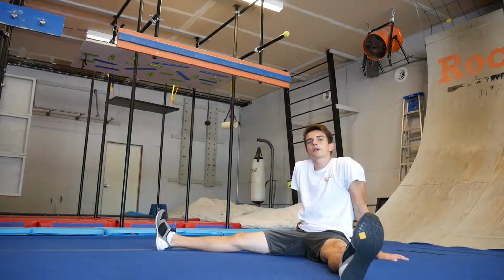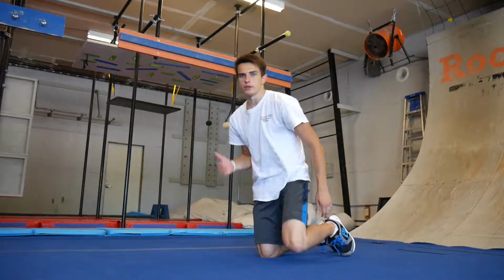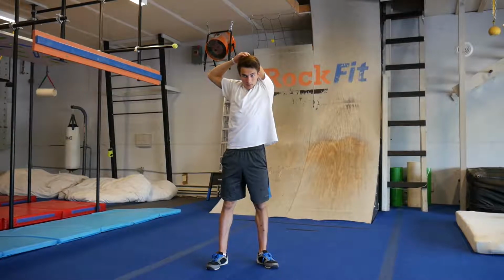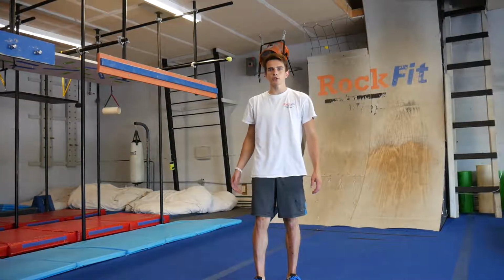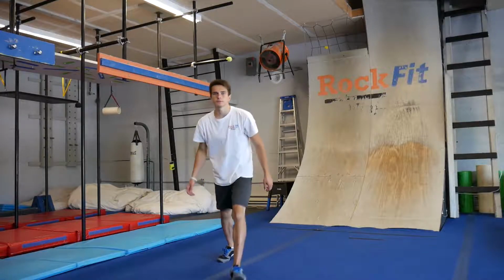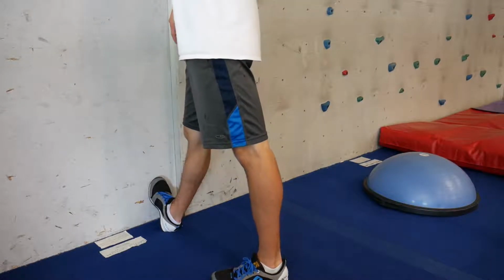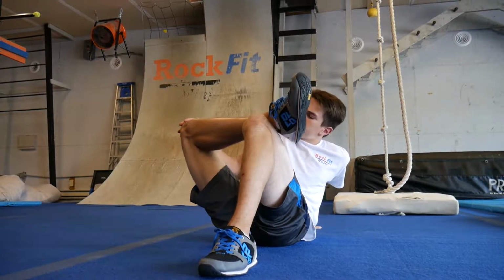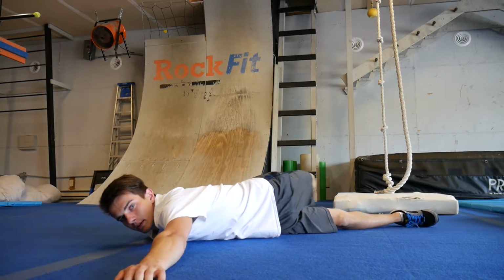best stretches for parkour / ninja warrior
Trevor shows us the best stretch routine for Parkour and American Ninja Warrior athletes. He hasn't been injured in nearly three years with this routine.
Also, peep the tan lines. 😝

Get Strong with These:
Finger Strength
Grip Strength

Gear:
Wind Screen

If you saw this, comment "flux!"